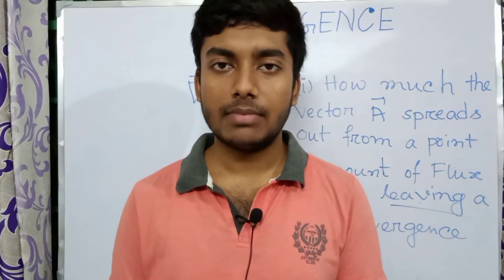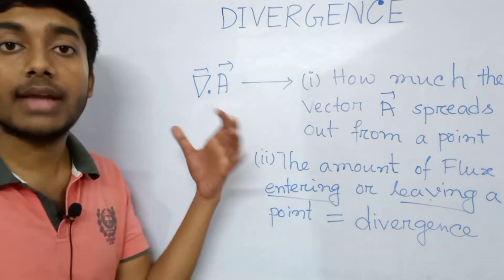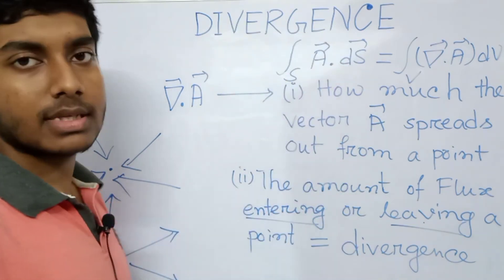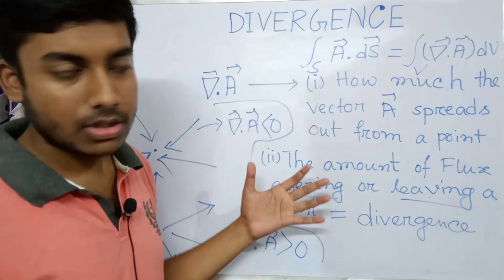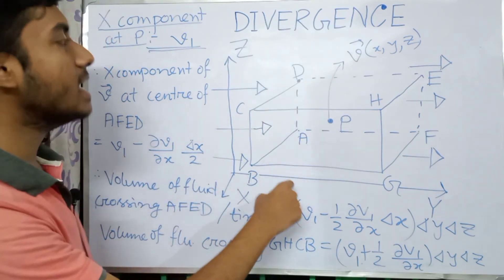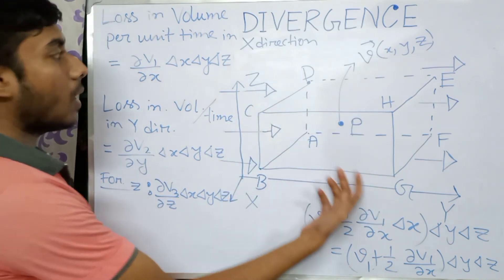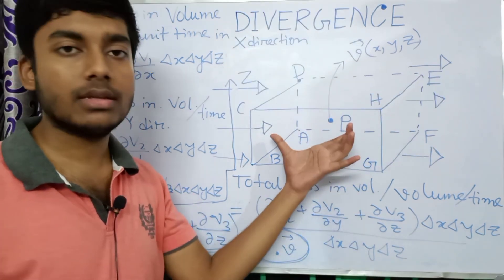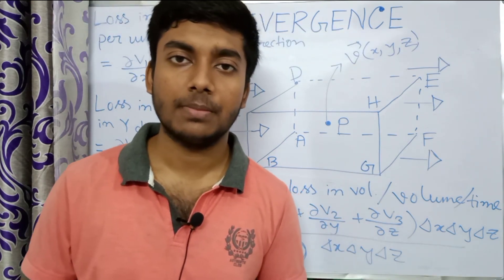Physical Significance Of Divergence|Derivation of Divergence Expression|Divergence And Flux concept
Hello friends, welcome to Truth Of Physics,
              My name is Rahul Biswas. I am studying bsc. Physics from Raiganj University,Raiganj,West Bengal.
Firstly I say to watch the total video as this will benefit you.
About this video:
I made this video to discuss the concept of divergence. I think this video will help you to understand what the DIVERGENCE really means and when we understand that then we can use this properly. Here I have covered the full concept of Divergence. This video contains:
1)what is a vector field?
2)What is divergence of a vector field?
2)Why divergence has such properties
3)physical significance of divergence of a vector
4)relation between flux and divergence
5)mathematical derivation of divergence with figures and visualization.
6)how to calculate divergence of a vector?
7)divergence intuition
8)divergence mathematical expression with derivation
9)Bsc physics divergence